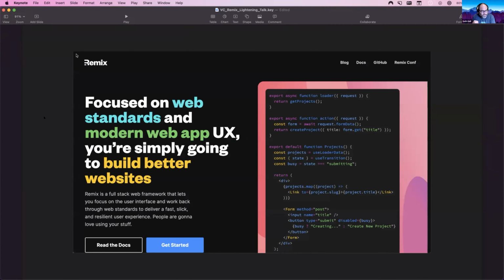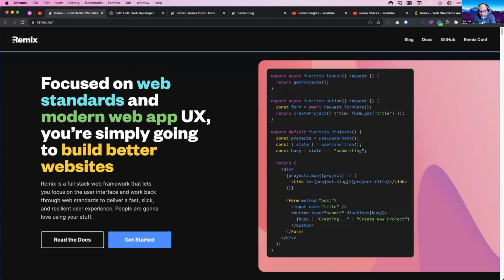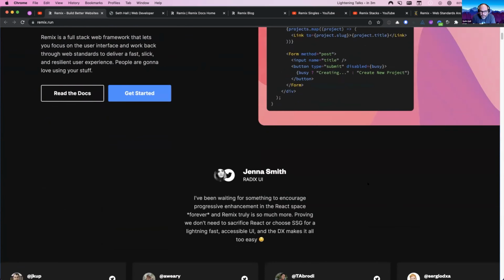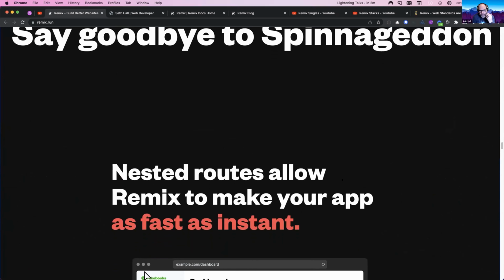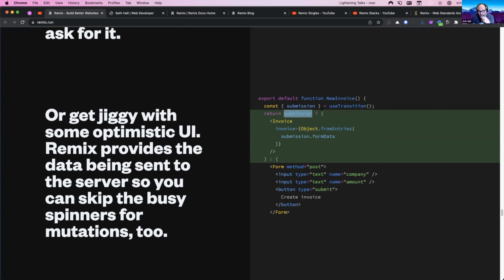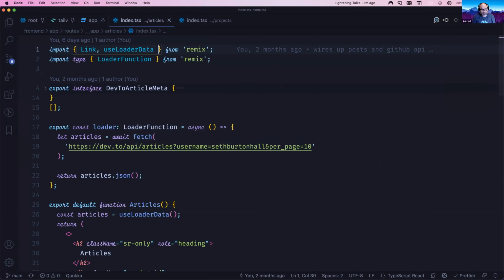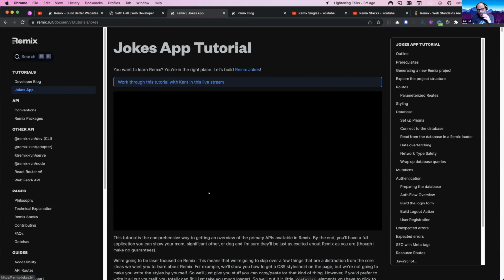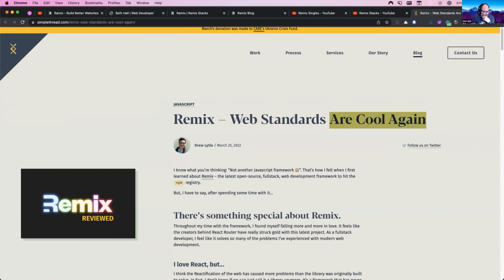Remix: An introduction to the new(ish) JS framework – Seth Hall – Lightning Talks 2022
Seth Hall's lightning talk titled "Remix: An introduction to the new(ish) JS framework".

Seth Hall is a Demo Engineer at Uniform.

Talk recorded on 08 April 2022 as part of Virtual Coffee Lightning Talks online event.